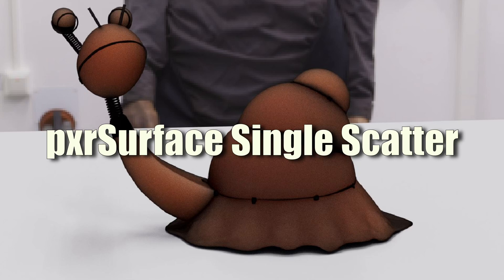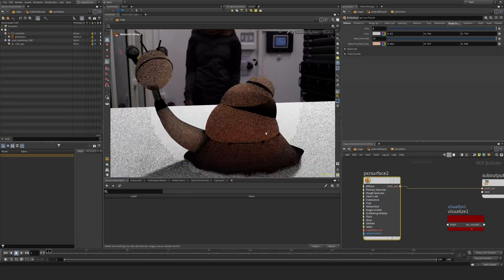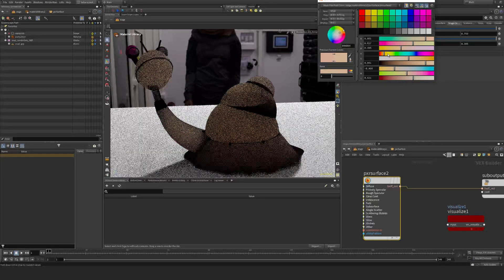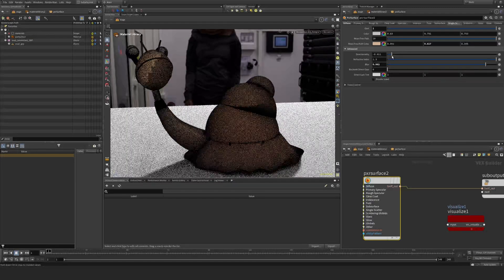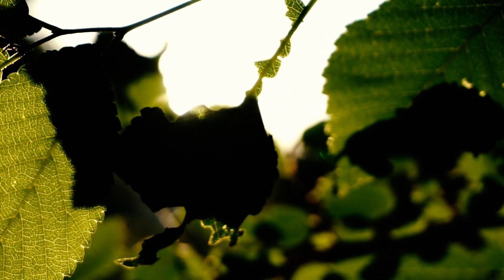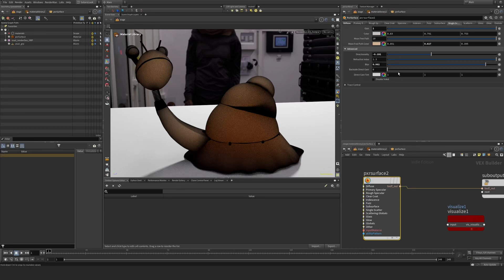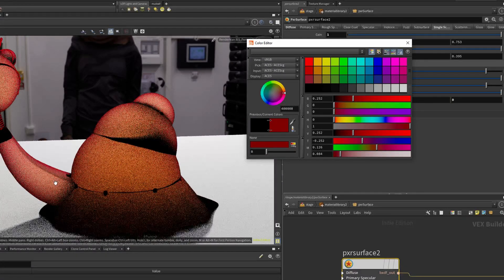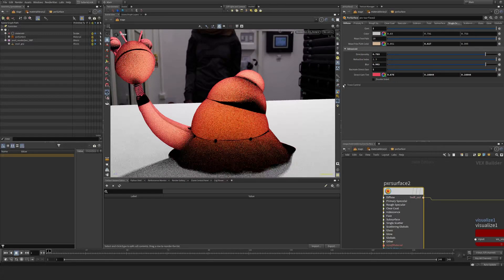Renderman pxrSurface for beginners | Single Scatter (pt08) Renderman houdini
In this introduction to pxrSurface for Houdini, we look at the Single Scatter shading lobe;We learn what type of materials you could use it for and the requirements the shading lobe needs when it comes to the geometry. The series is recorded in SideFX Houdini but the principles work for any Renderman DCC